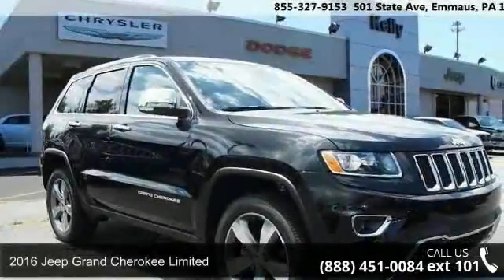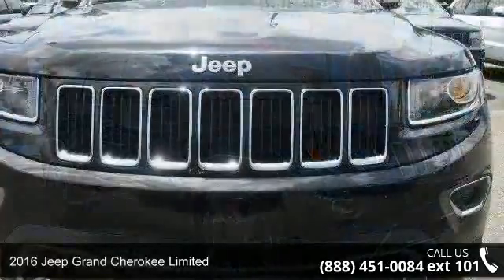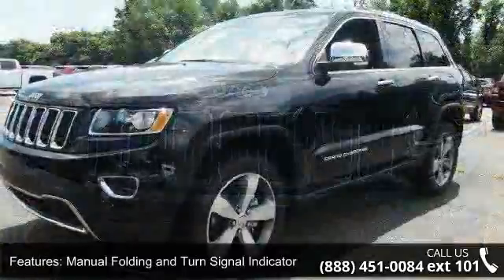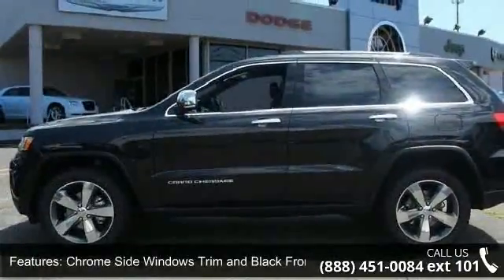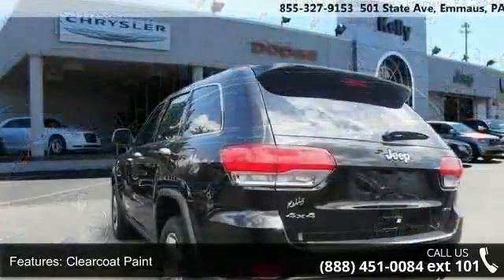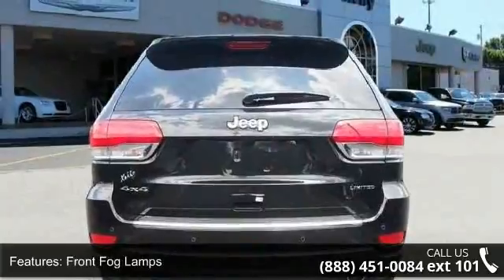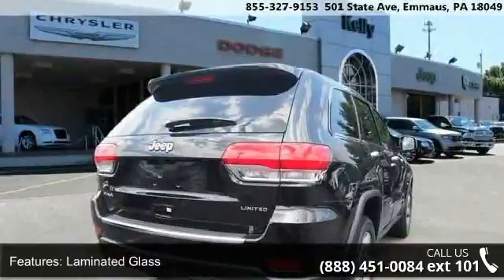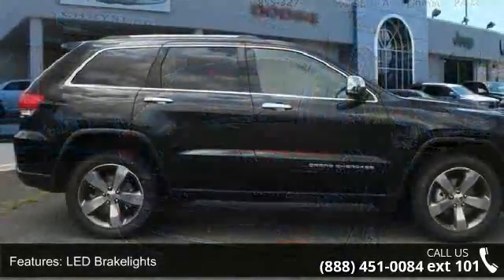2016 Jeep Grand Cherokee Limited - Kelly Car - Emmaus, PA...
4WD. Navigation! Flex Fuel! Kelly Chrysler Dodge Jeep Mitsubishi is very proud to offer this fantastic 2016 Jeep Grand Cherokee. Jeep has done it again! They have built some great vehicles and this outstanding-looking 2016 Jeep Grand Cherokee is no exception! The quality of this fantastic Grand Cherokee is sure to make it a favorite among our educated buyers. Our dealership is committed to integrity, teamwork, enthusiasm, pride and family values. We will be the Best of the Best providers of car products and services to customers. Price includes: $1,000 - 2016 Conquest Lease to Retail/Lease 38CGA1. Exp. 01/02/2017, $500 - Jeep Celebration RETAIL Bonus Cash 44CGG. Exp. 10/03/2016, $1,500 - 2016 MA Retail Consumer Cash 35CG1. Exp. 10/03/2016